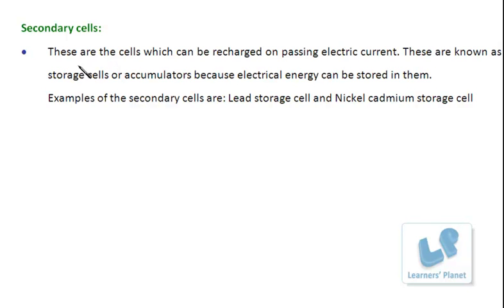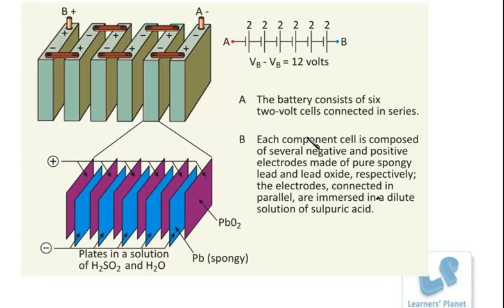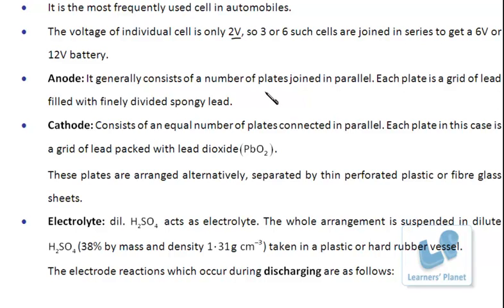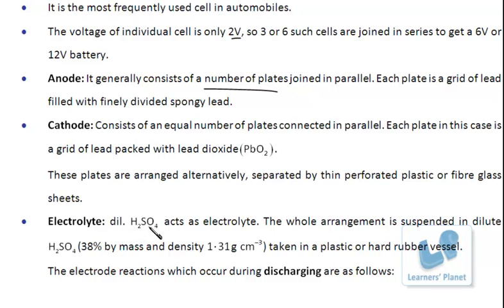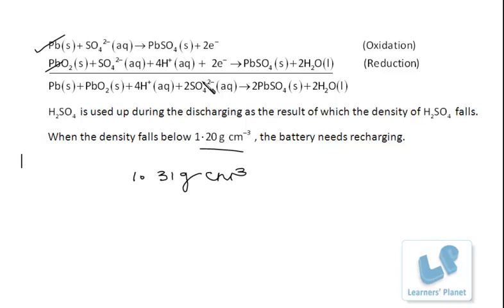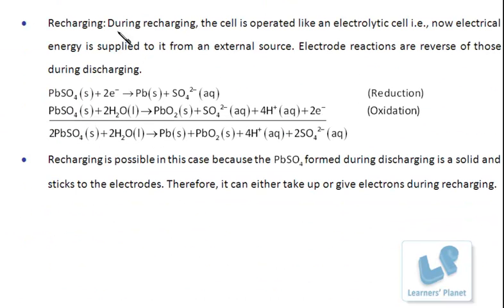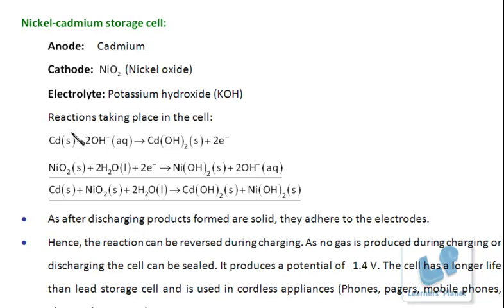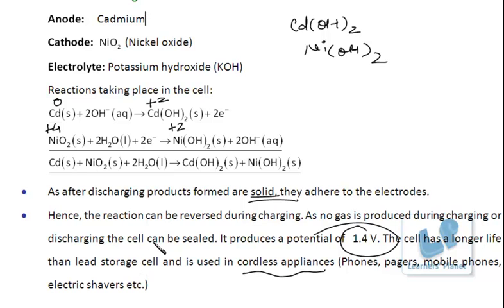Secondary cell, lead-acid storage cell, lead-acid battery, Nickel-cadmium cell Electrochemistry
This session explains the redox reactions which occur in lead acid storage battery and Nickel-cadmium cell